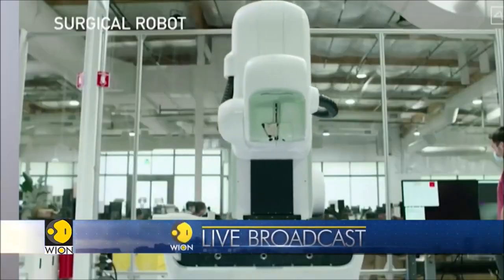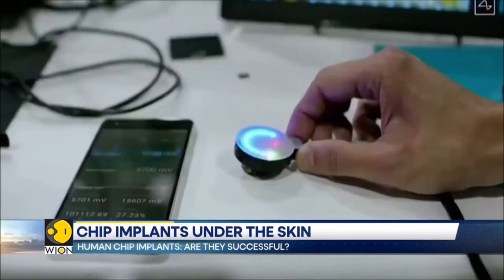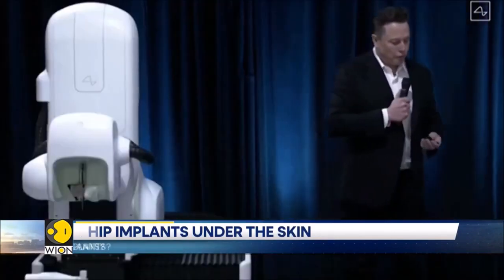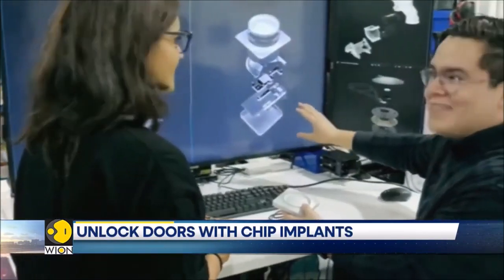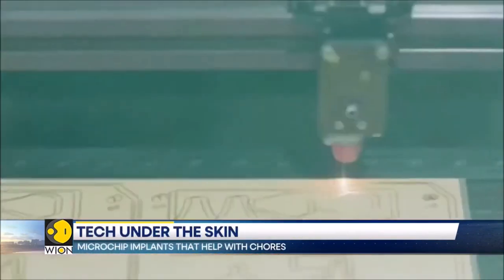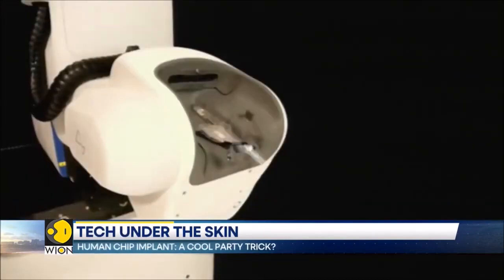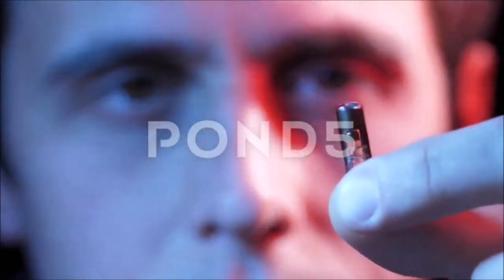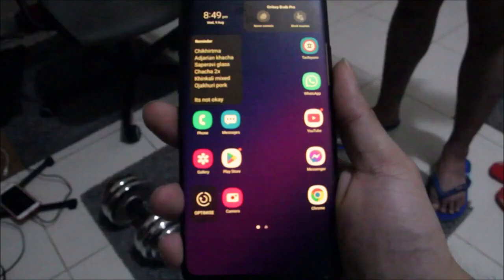Revelation 13:15-17 (MOTB) - Many Will Take It And Will Be Destroyed